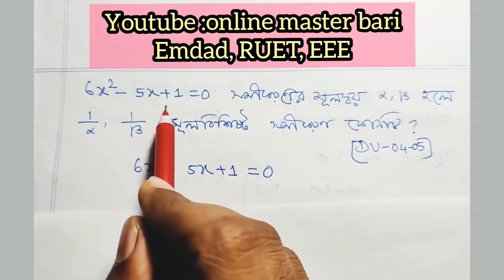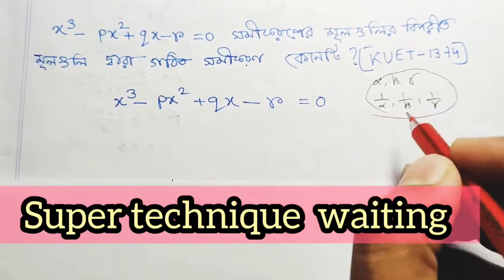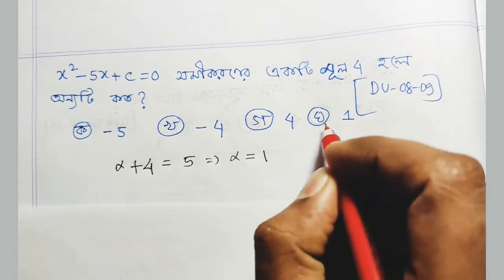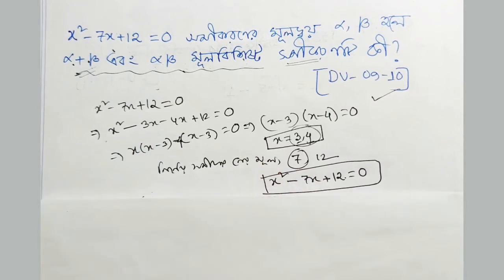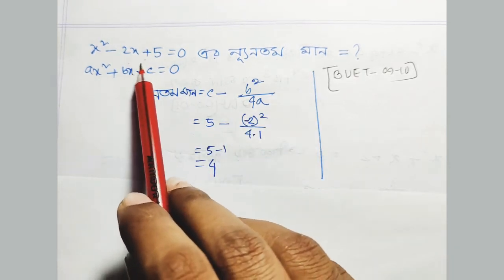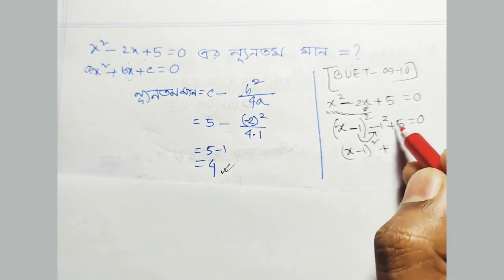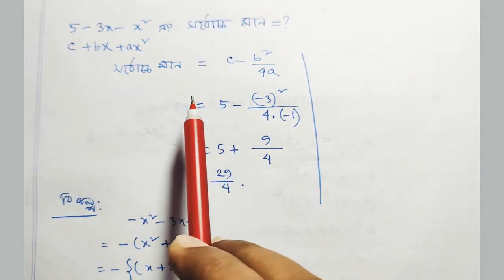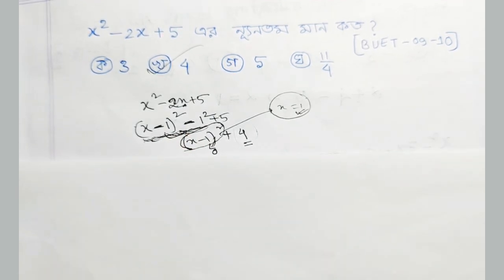ch-4: বহুপদী ও বহুপদী সমীকরণ || সূত্রাবলি | HSC Higher Math 2nd Paper C 4 | Polynomial Equations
বহুপদী চ্যাপ্টার এর বুয়েট, ঢাকা বিশ্ববিদ্যালয়  সহ বিভিন্ন বিশ্ববিদ্যালয়ে আসা প্রশ্নের নির্ভুল সমাধান।  সুপার টেকনিক,ডায়াগ্রাম মেথড।
ঢাকা বিশ্ববিদ্যালয়ের পরীক্ষা 2021 গণিত  অংশের বিস্তারিত সমাধান। ঢাকা বিশ্ববিদ্যালয়ের পরীক্ষার প্রশ্নপত্র দেখলেই বোঝা যায়, টেক্সটবুক পড়া ছাড়া ভর্তি পরীক্ষায় ভালো করা আদৌ সম্ভব নয়। বেশি বেশি করে টেক্সট বই পড়ুন নিজের বেসিক বাড়ান এবং ভর্তি পরীক্ষায় ভালো করেন।  সবার জন্য শুভকামনা।